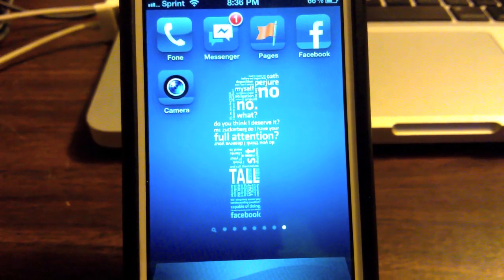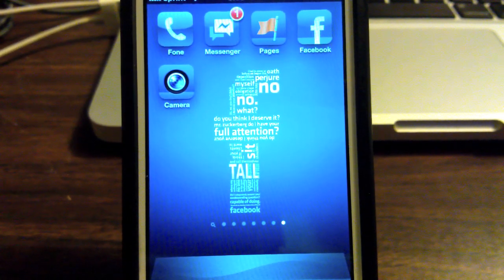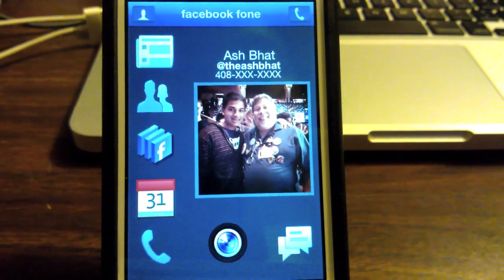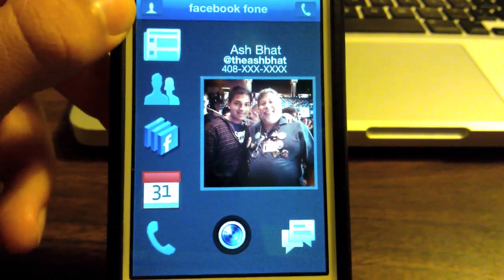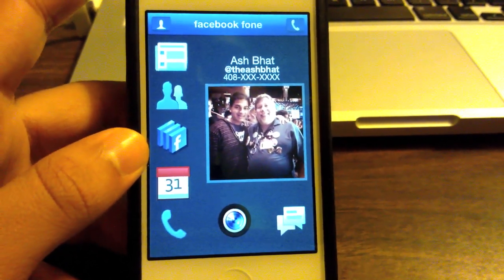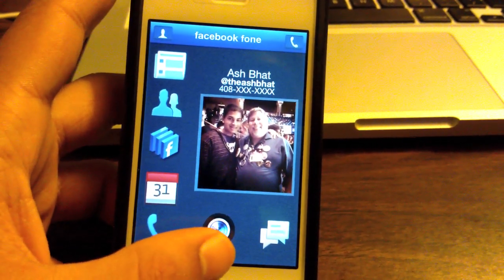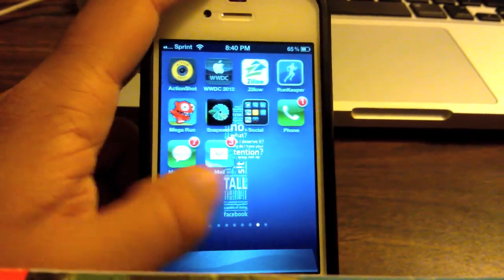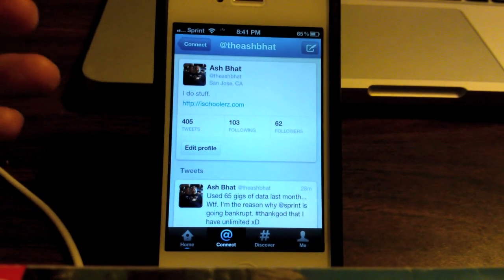Facebook Phone (Fone) "buffy" Mobile Platform OS working concept Demo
First of its kind! Please help me out by sharing this video on facebook and twitter :D

Tweet this!

I'm in no way shape or form associated with facebook. Just a 15 year old mobile app developer with tons of free time coding a simple mock facebook OS (operating system)

Please share it! I'm open to giving out copies of the code to media.